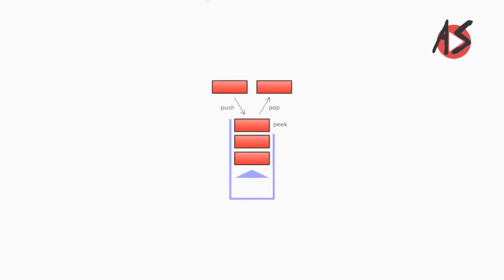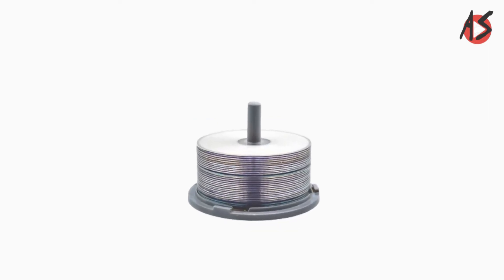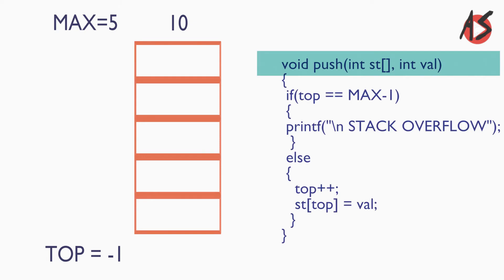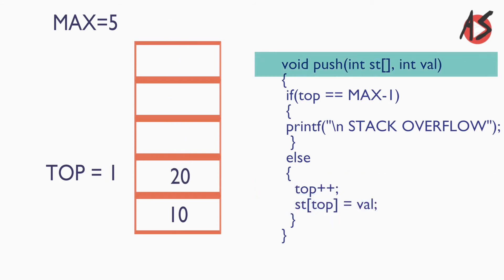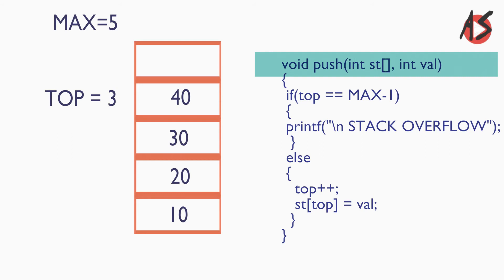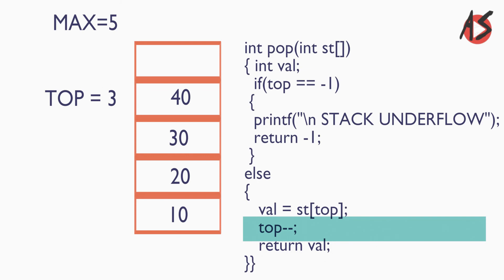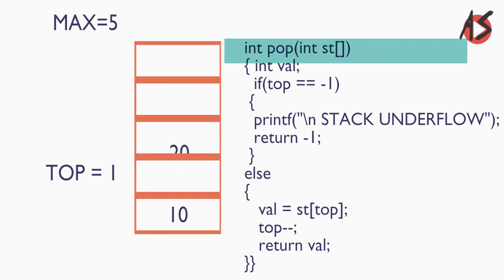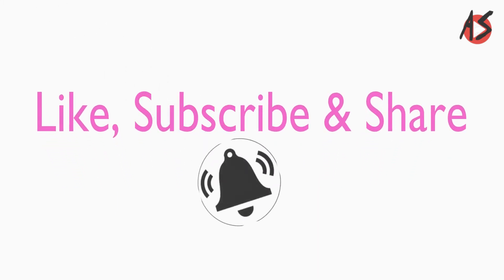Stack PUSH and POP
The video gives the complete understanding of two important operations of stack data structure PUSH and POP using array. The animation and C program implementation is executed side by side for easy understanding of the concept.